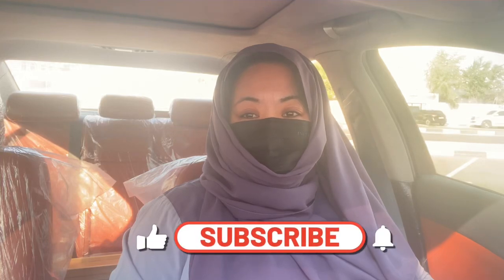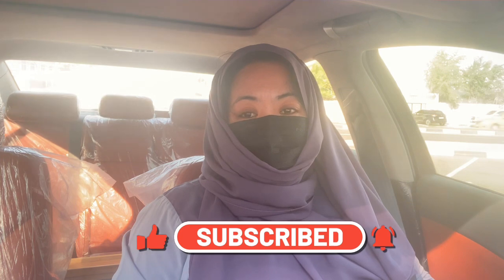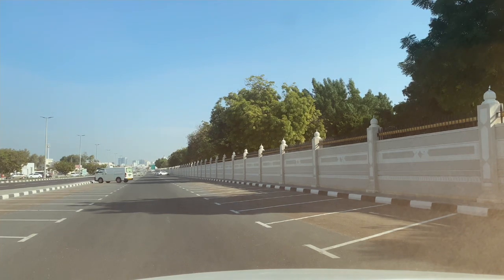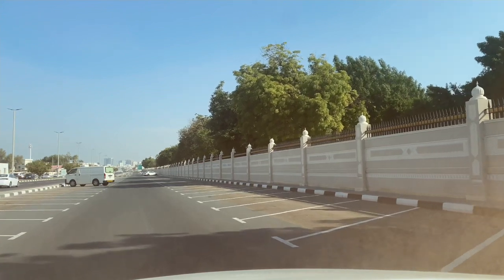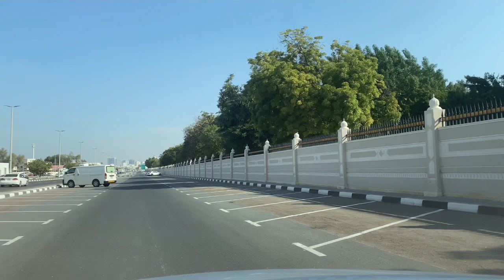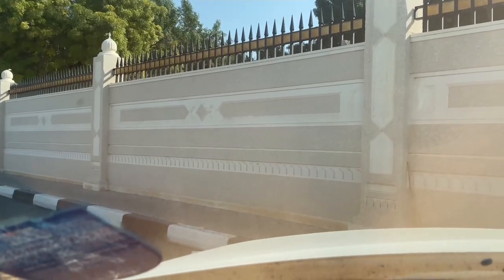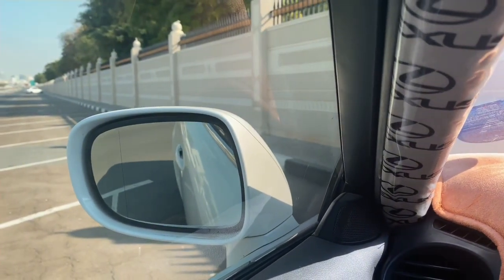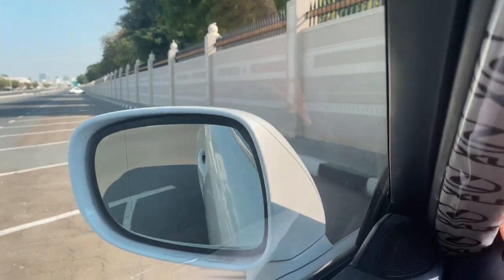HOW TO PARK YOUR CAR ANGLE PARKING 60 DEGREE basic tutorial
60 degree Angle parking is one of common parking in SHARJAH and the even to other cities in the uae like Dubai and Abudhabi.You can find this kind of parking mostly at big malls ,shopping center ,even besides the roads or just everywhere.In this video I will demonstrate to you how to park your car in angle parking 60 degree . Ill show you how to do it easy way and I hope so you’ll learn something from me .Driving is fun but we need to park our cars after driving so that’s why we must learn how to park properly in to a parking space.